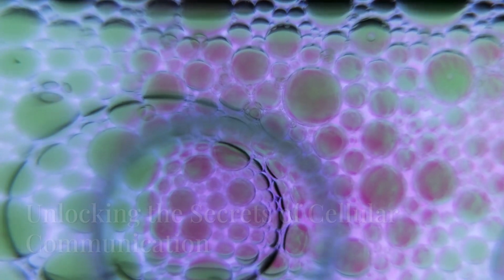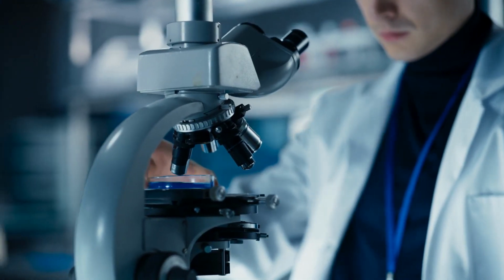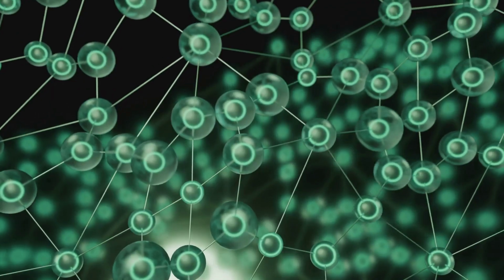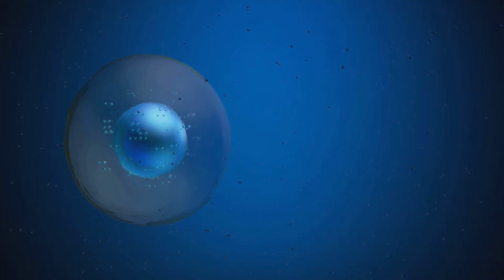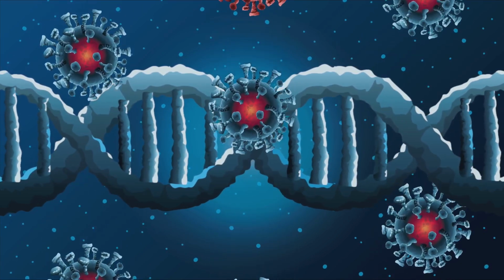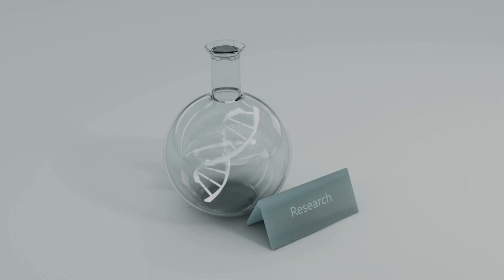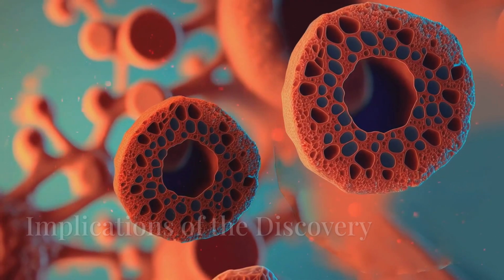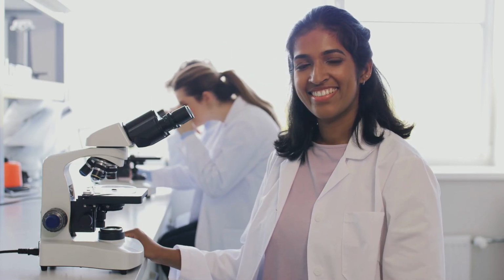What If CELLS Could Share Their SECRETS?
Imagine a world where cells could share their secrets with us, revealing the hidden workings of our bodies and the mysteries of life itself. In this thought-provoking video, we explore the fascinating possibilities of cellular communication and what it could mean for our understanding of human biology and medicine. From the intricacies of DNA to the complexities of cellular behavior, we delve into the secrets that cells might share if only they could talk. Join us on a journey into the unknown and discover the incredible insights that could await us if cells could share their secrets.